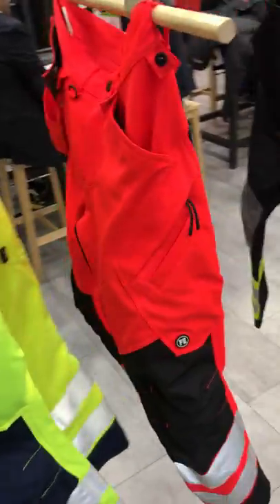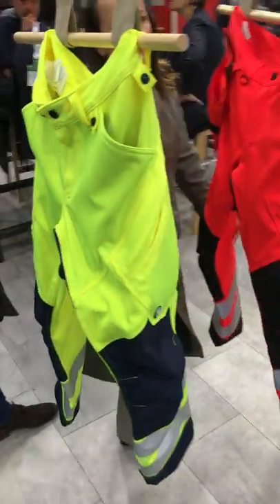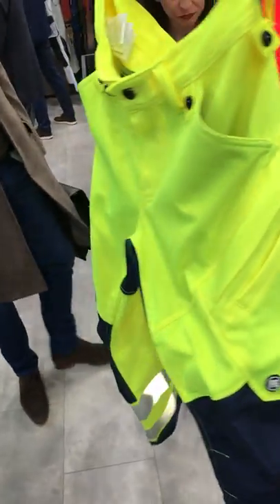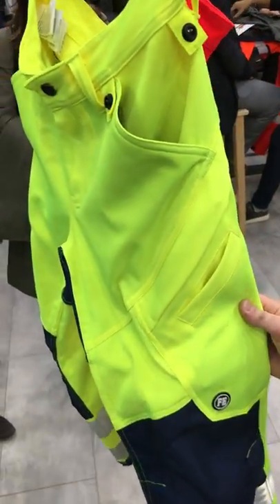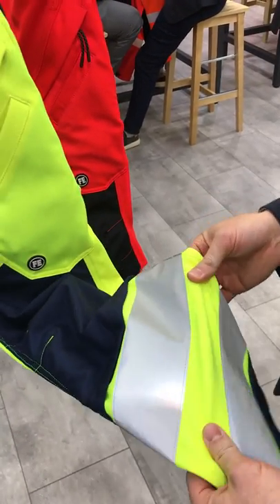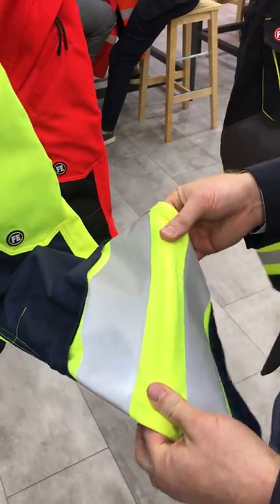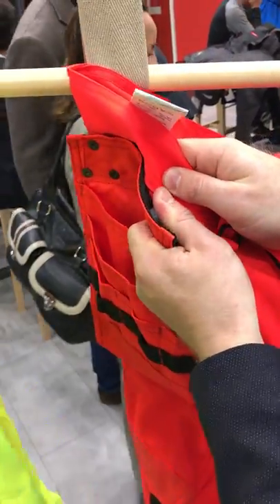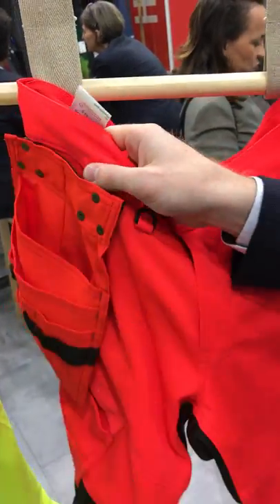Hi-vis ENGEL Super Stretch trousers - A+A Düsseldorf, Germany 2019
Hi-vis ENGEL Super Stretch trousers 285g, slim fit, reflective band, Cordura knee pad pockets, detachable tool pockets with YKK zip.